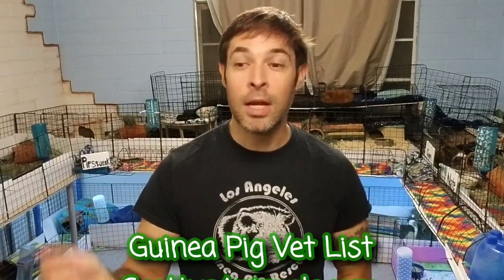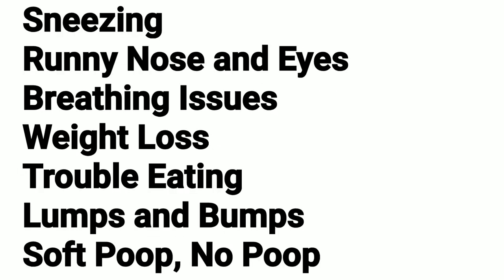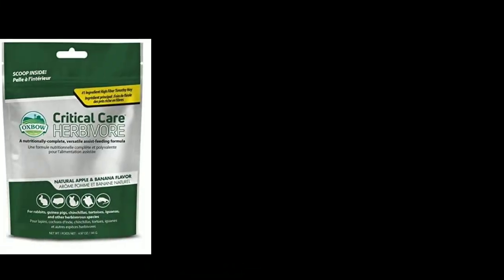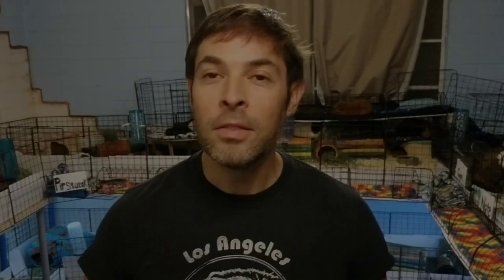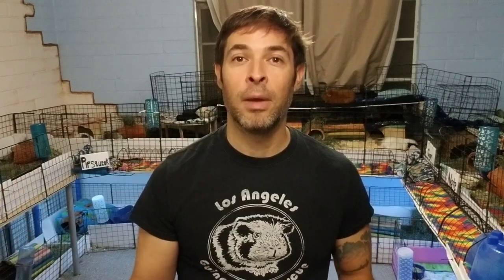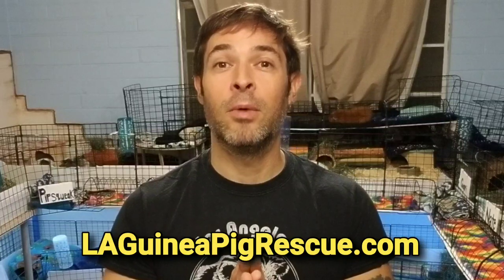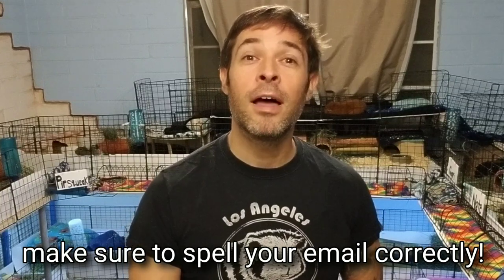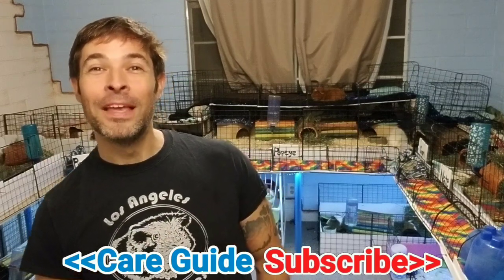5 Big Mistakes Guinea Pig Owners Make - Part 5: Health & Illness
Knowing Common Guinea Pig Illnesses can SAVE THEIR LIFE. Catching illnesses early is the key! This series teaches you what I’ve learned volunteering Scotty’s Animals is dedicated to improving the lives of animals and helping those that do so much for them.

What We Recommend at the Rescue